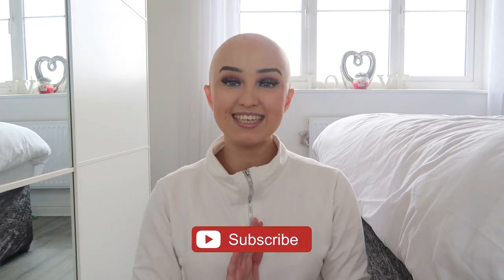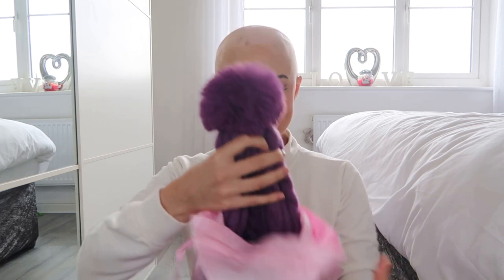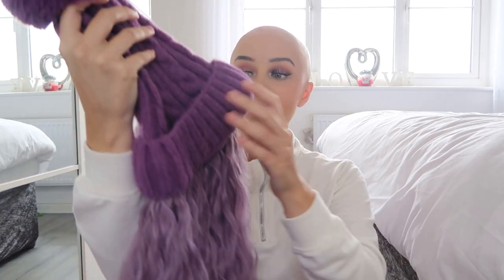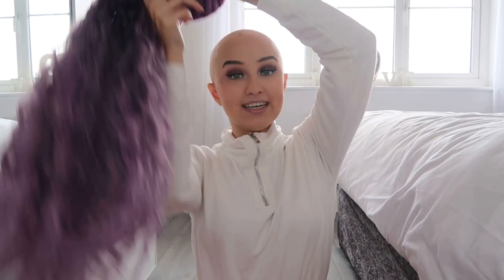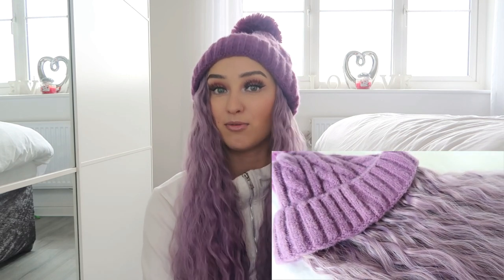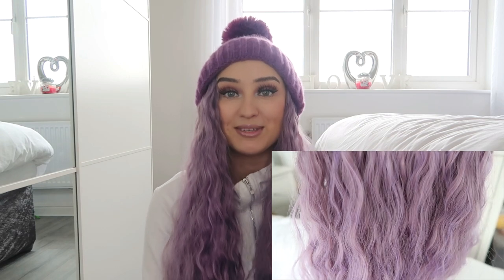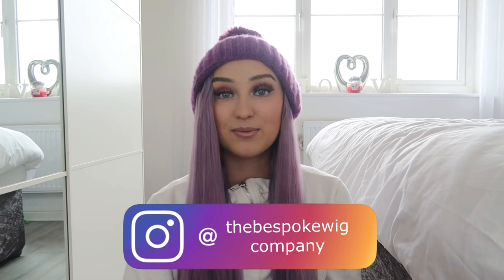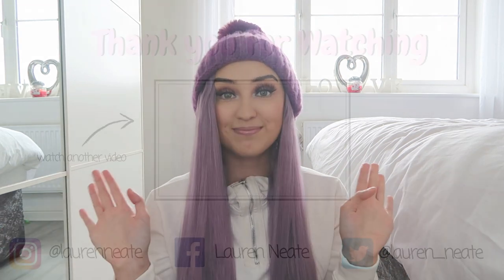WIG BEANIE HAT REVIEW | Cheaper Wig Alternatives for Winter | Lauren Neate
Hey Guys, today's video is a wig hat review! This wig beanie hat has kindly been sent to me by The Bespoke Wig Company.  Wig hats are a great option for winter as they're super quick to pop on and they don't cost anywhere near the price of a full wig! 💕

Lucy from The Bespoke Wig Company has kindly said that if you'd like to purchase a wig hat send her a DM with "LAUREN £25" and you can get one that is normally £49 for only £25! 💸 So affordable for a great product, and bonus it keeps your head super warm in winter!

Also follow me on Instagram if you have any questions about wigs or anything alopecia related I'm always happy to offer help and support where I can as I know how difficult hair loss can be

♥️ FOLLOW: @laurenneate